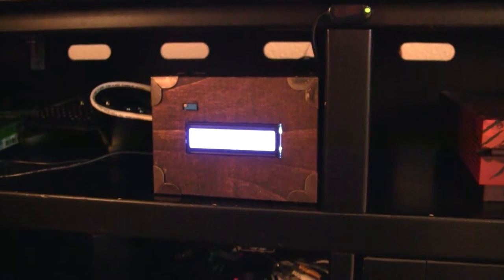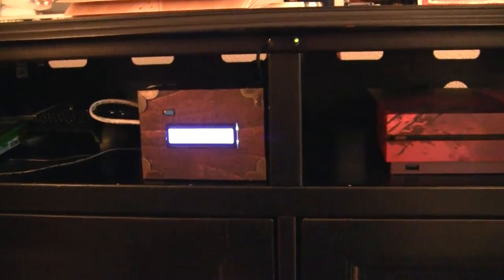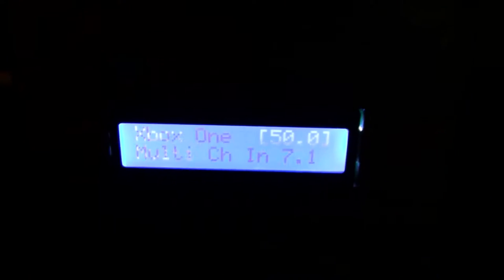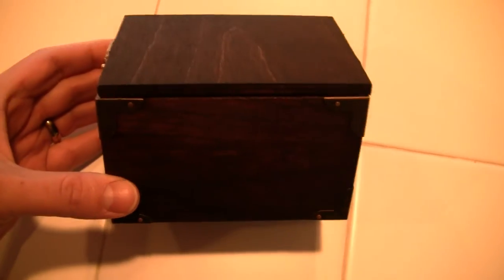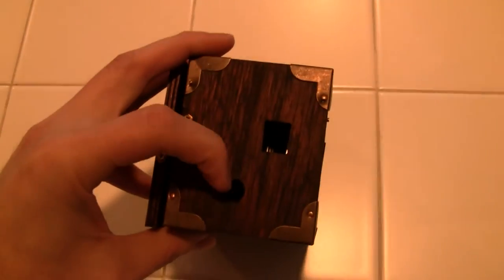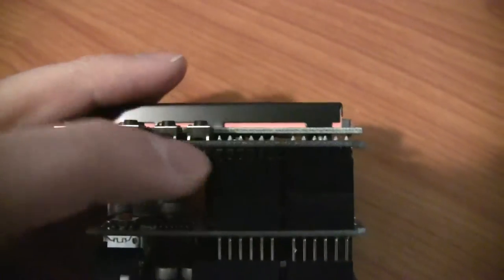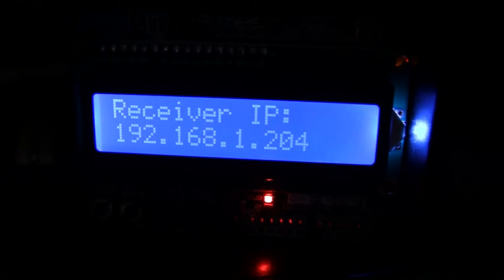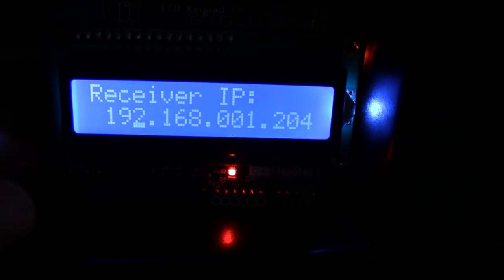Arduino Volume Monitor for Marantz Receiver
I created a monitor for displaying volume and inputs from my Marantz receiver. The project is an Arduino using a 1602 display shield and an Ethernet shield.